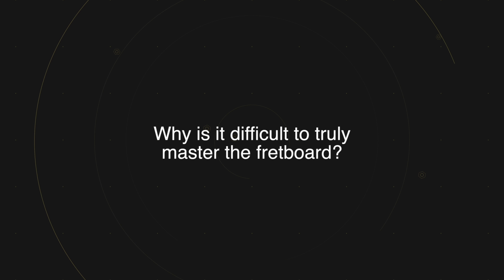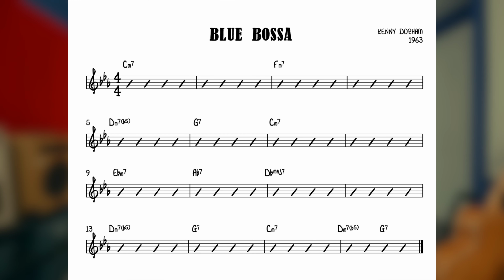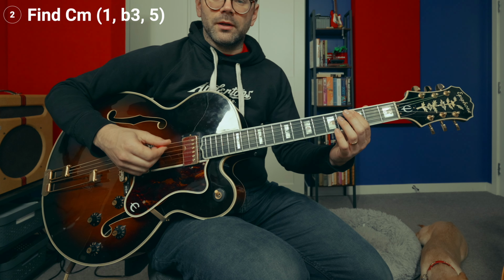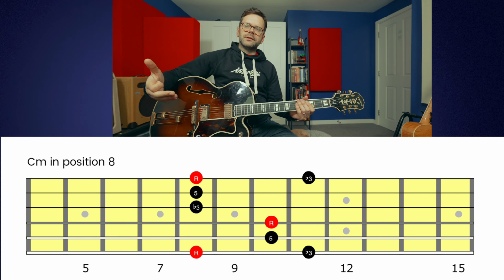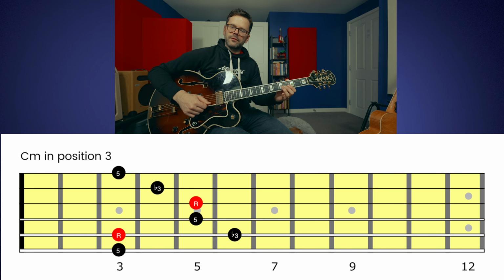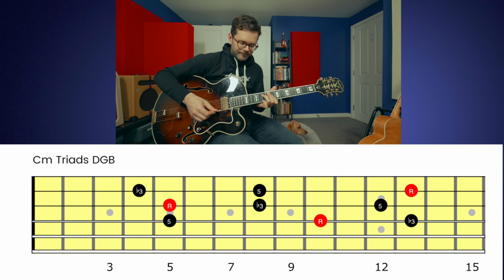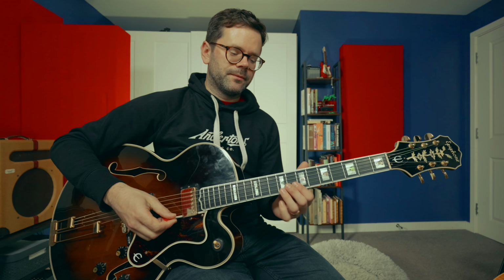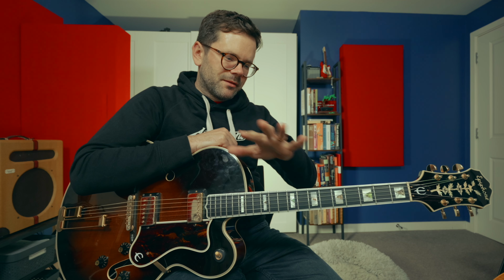Fix incomplete arpeggio knowlege 🎸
⚡️Today's video is all about how to practice throughly knowing your arpeggios across the range of the fretboard. This is basic, but often overlooked!

✅ Code for 20 percent off is: ANDY20

You can also use the code for other purchases own their store

🚀 Other ways to work with me:
I offer 1:1 Zoom jazz guitar lessons. I can help you with:
⚡️ Evaluating your technique and providing guidance on how to improve
⚡️Music theory
⚡️All aspects of playing jazz (chords, harmony, improvising, repertoire, ear training etc)
⚡️Help preparing for jam sessions, performances and auditions
⚡️Musicianship coaching

⏰ Timestamps:
00:00 The problem
00:13 Season 2 Making the changes
00:28 Season 2 focus is on skills and knowledge
00:39 Blue Bossa is our song
00:48 Why is it difficult
01:36 Chord tone soling is more than just arpeggios, but you need to know them thoroughly to do it!
03:02 Simplify - walk before you can run
03:33 Find 1,b3,5
05:23 Classic arpeggios shapes
05:48 Use triads to visualise
07:40 Practice from the middle
08:13 Don't neglect the horizontal
10:06 Some practice suggestions for you
15:58 You can easily modify this
17:27 PDFs on Patreon (supporter tier)